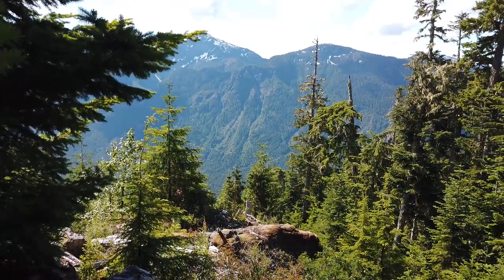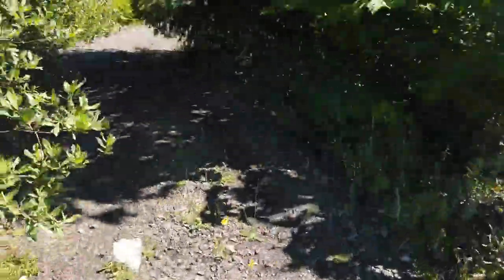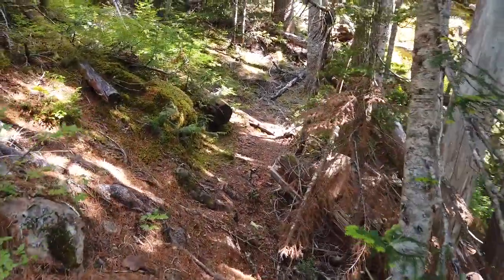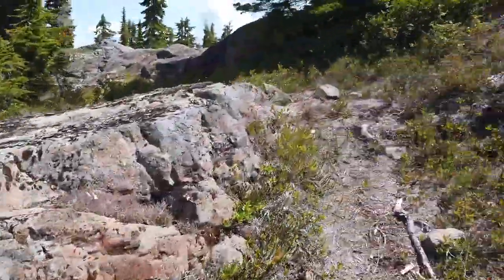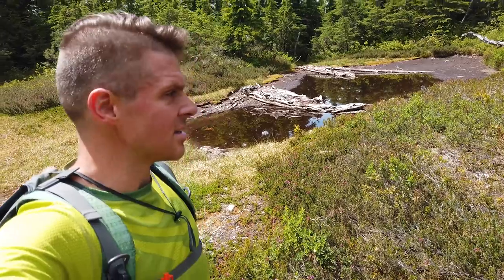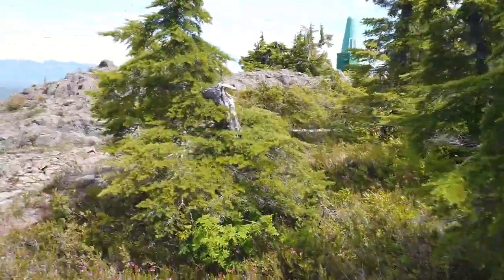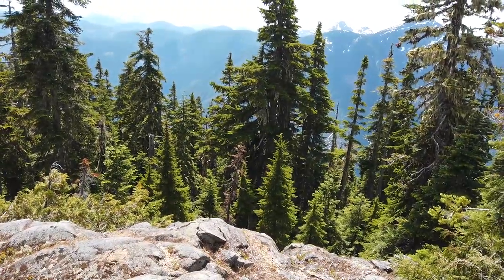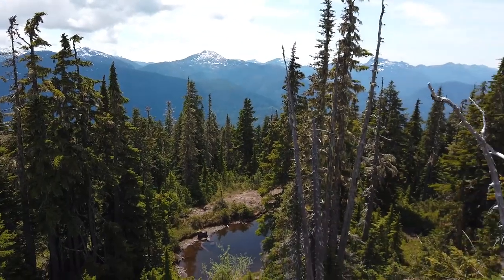Mount Porter - 8.5 km | Port Alberni, Vancouver Island, BC, Canada